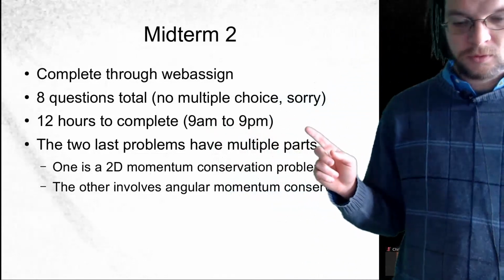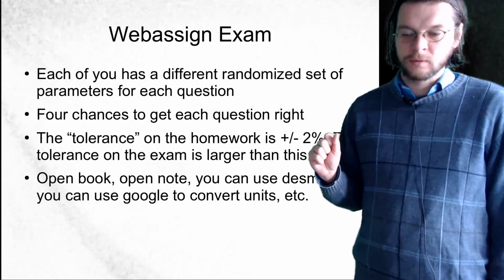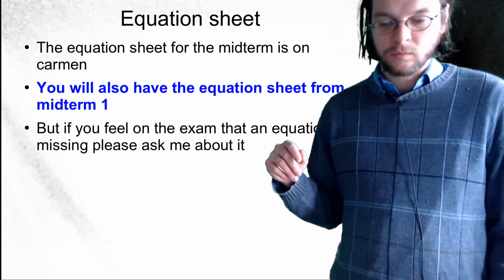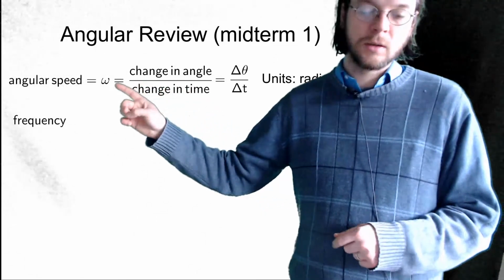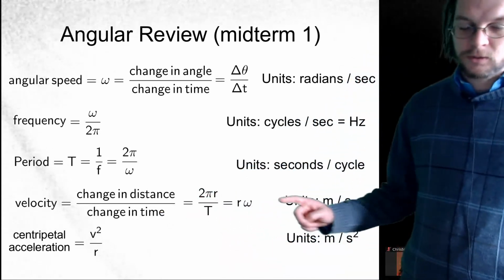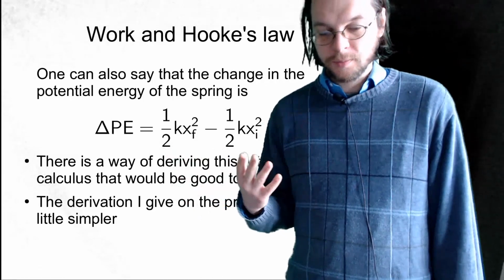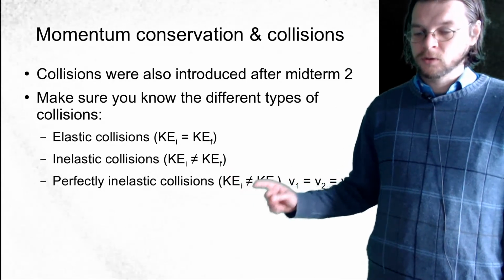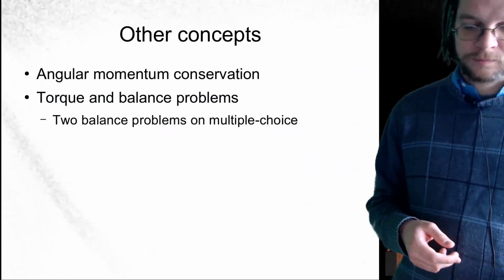Physics 1250 lecture 19 part 2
This is Physics 1250 lecture 19 part 2 for OSU Marion